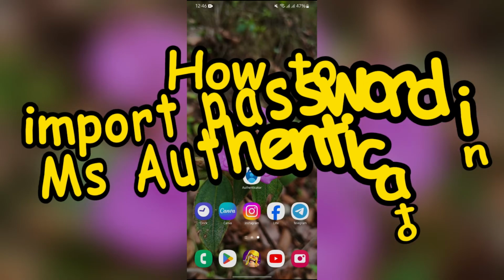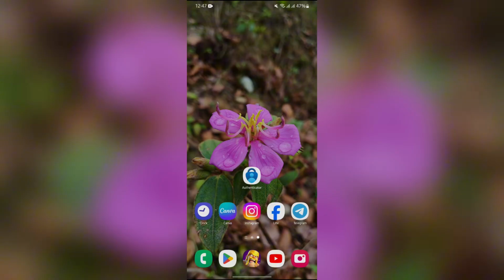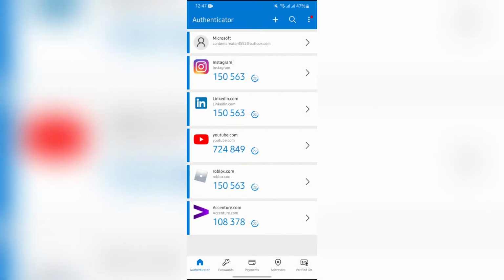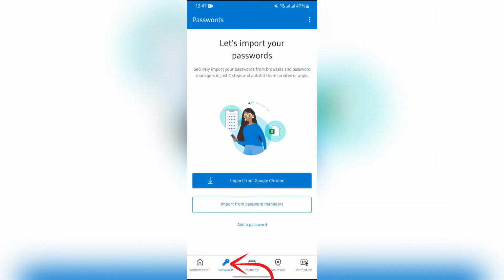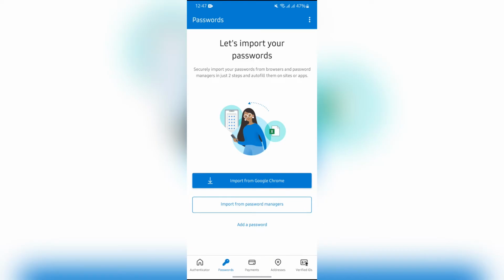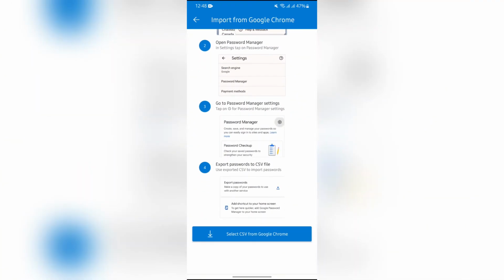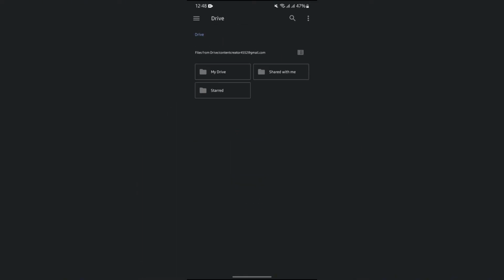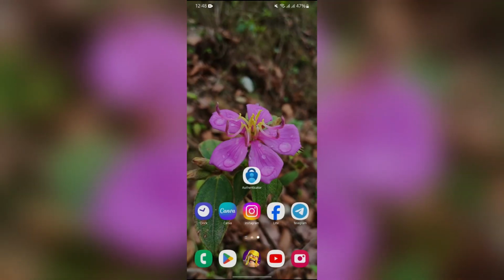How to Import Passwords on Microsoft Authenticator (2024) | Microsoft Authenticator Tutorial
Learn how to import passwords into Microsoft Authenticator to keep all your login credentials in one secure place. This video will guide you through the import process, making it easy to manage and access your passwords safely.